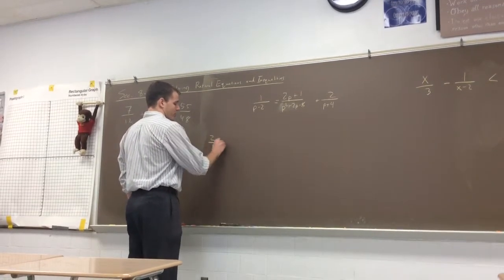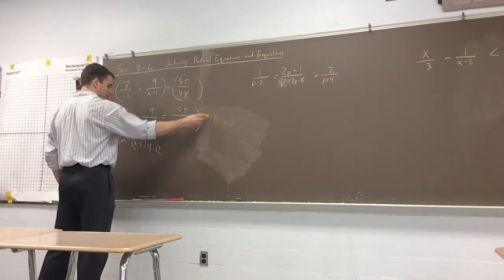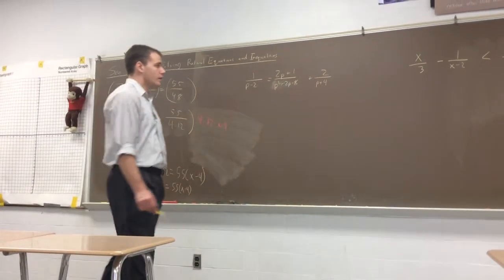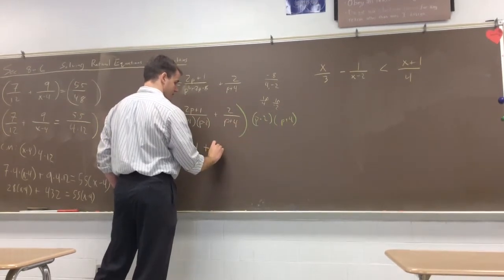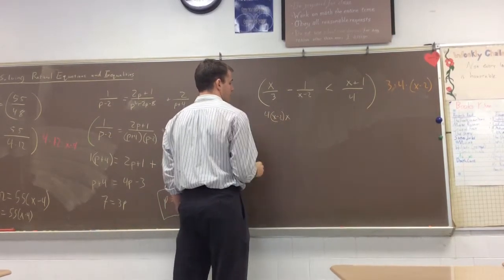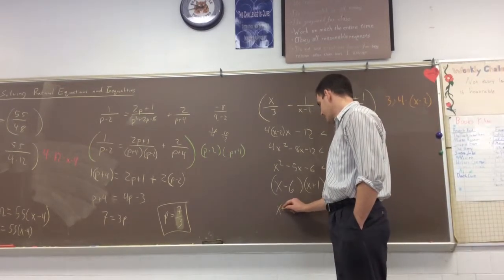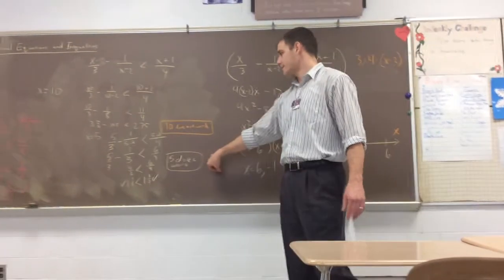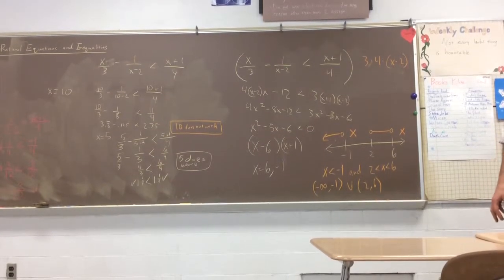8.6 Solving Rational Algebraic Equations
How to solve rational algebraic equations